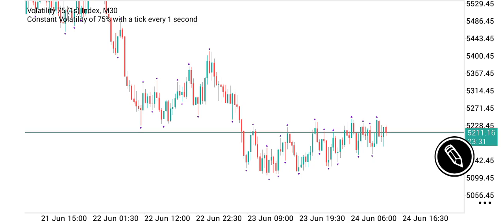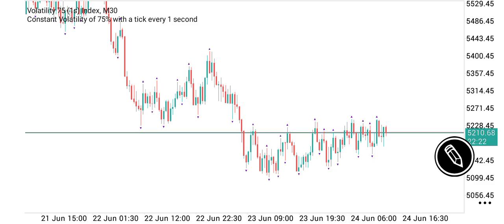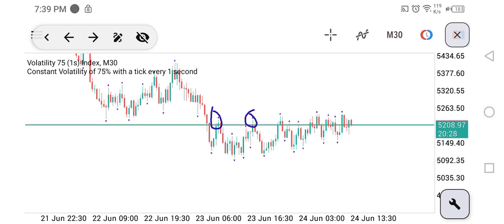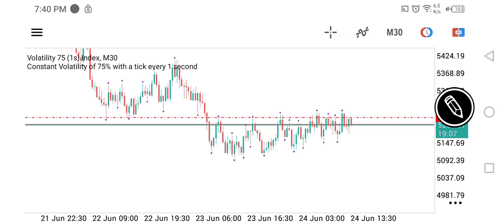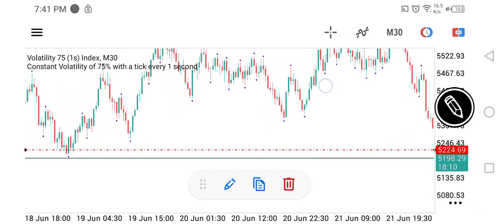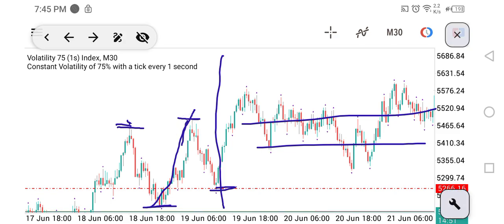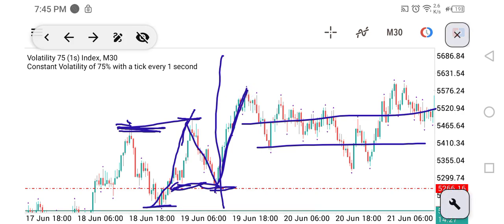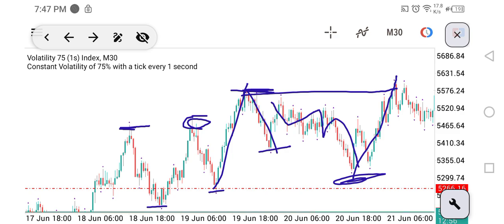Liquidity Explained for Beginners | Why Price Hunts Highs & Lows | Day 3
Welcome to Day 3 of the SLY Foundation Series.

In this lesson, we explore one of the most important concepts in trading: Liquidity.

You'll learn:

✅ What liquidity is

✅ Equal Highs and Equal Lows

✅ Why price targets certain levels

✅ Liquidity sweeps explained

✅ Common mistakes traders make around liquidity

Understanding liquidity helps traders stop viewing the market as random and start recognizing areas that attract price.

Remember:

Structure → Liquidity → Yield Zone

Learn to read the market before you trade the market.